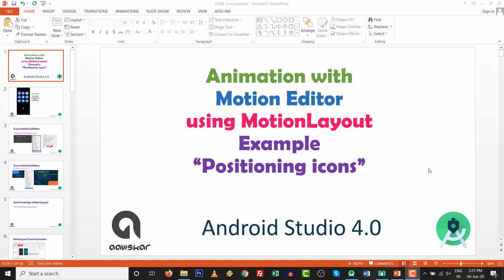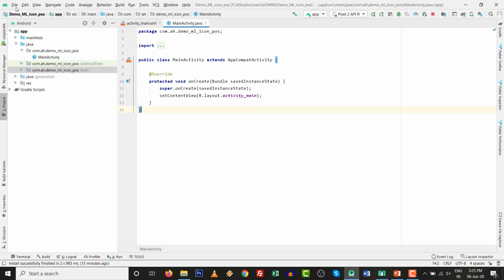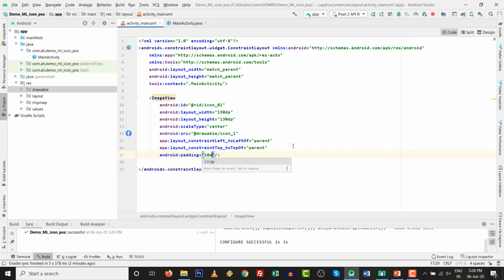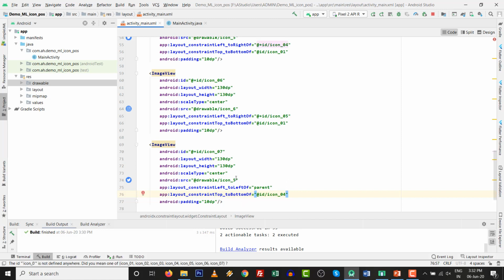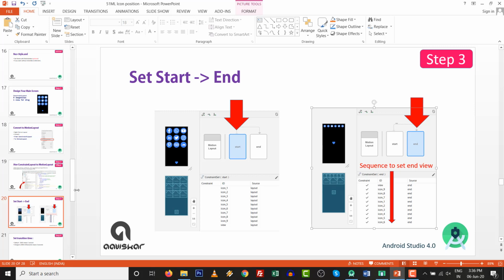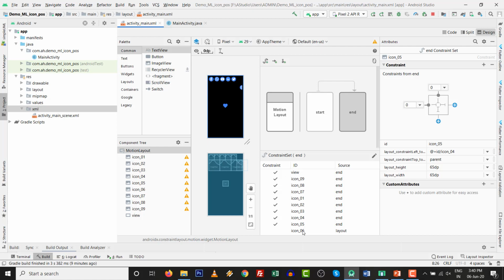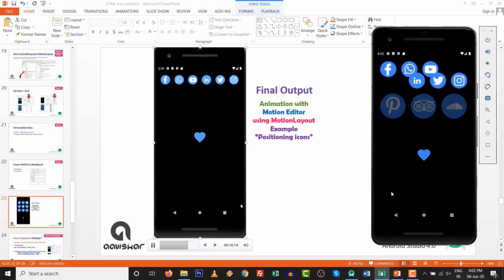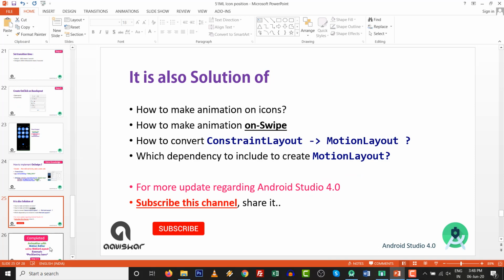Animation with Motion Editor using MotionLayout | Android Studio 4.0 | Positioning icons | onSwipe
Video shows implementation of Animation with Motion Editor using MotionLayout in Android Studio 4.0

This is example to animate icon's position,
easy steps to implement motionlayout animaiton.

understanding of motionlayout and motion editor
it is creation of motion layout android and android motionlayout implementation,
if your motionlayout not working show this video.
understand to how use of android studio motion editor.
component of motion editor understanding.you can create ui animation android easily,
 how to convert from ConstraintLayout to motionlayoutcompulsory of usage of constraintlayout 2.0 and must update your Android Studio to Android Studio 4.0 and update to latest android,Animation with Motion Editor,
Videos shows implementation of motion animation android with frame animation android.
it includes motion layout android github and motion in android also android motionlayout recyclerview and androidx motionlayout with android motionlayout visibility which convert
constraint layout animation motionlayout editor.

Animation with MotionLayout,Scene of Scrolling Image.